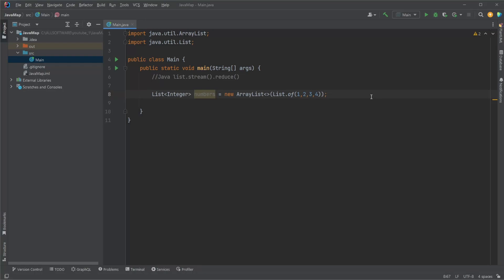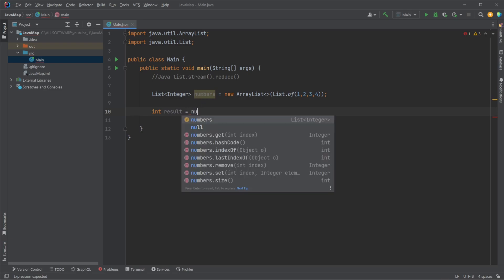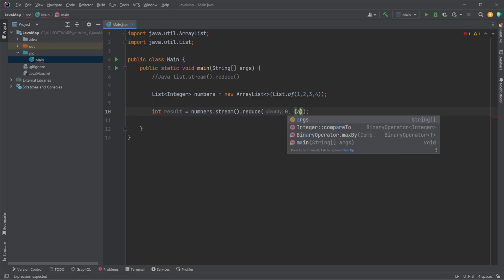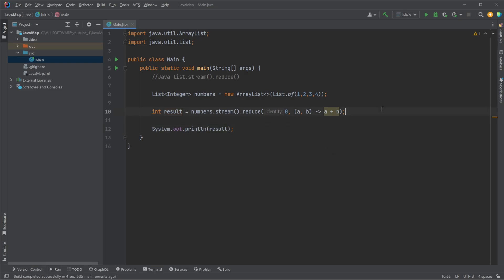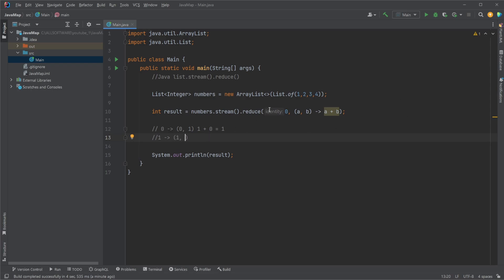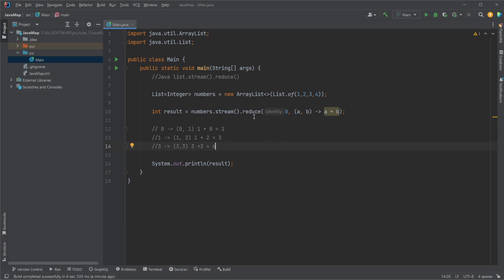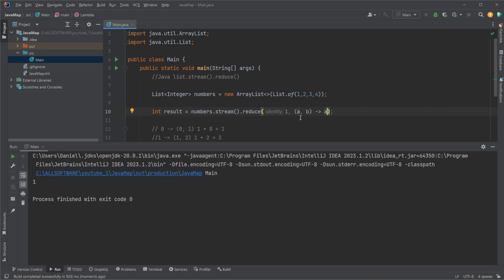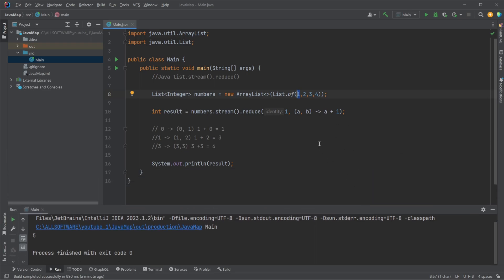Mastering Java Stream Reduce with a Simple Example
This is another Java Stream video where I quickly explain the concept of Java Stream Reduce and showcase how it can be used to sum the results from a list of integers.